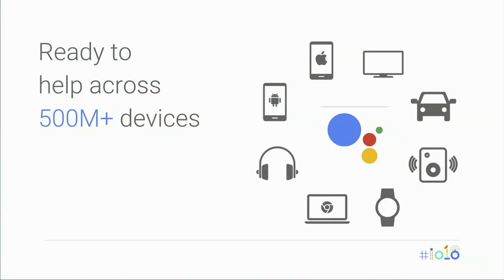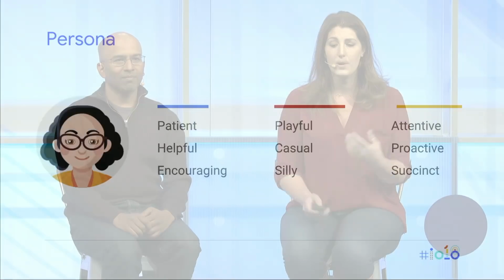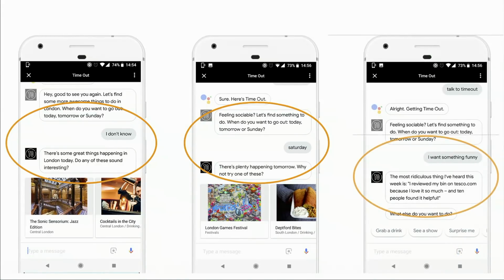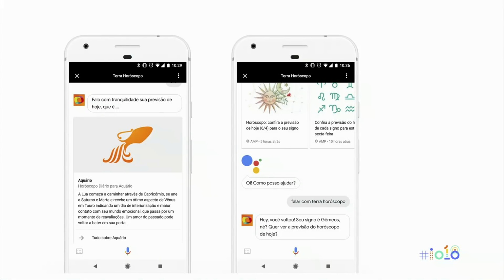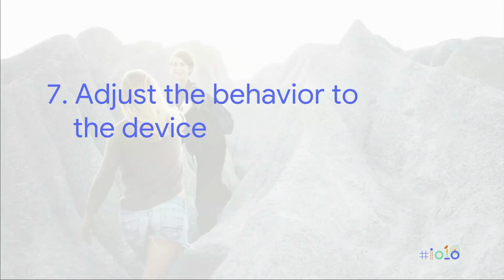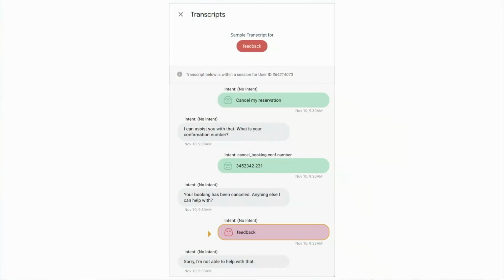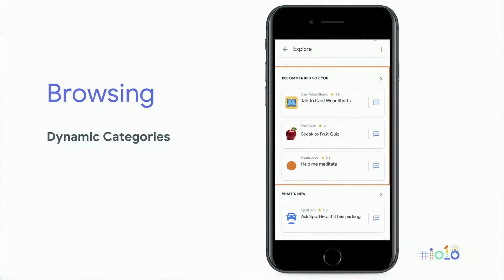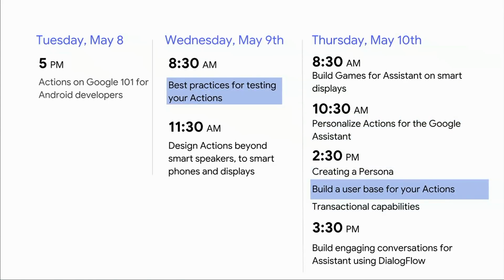[DEPRECATING] 10 tips for building better Actions (Google I/O '18)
This session will show off 10 tips for building great experiences for the Google Assistant. It’ll cover best practices for VUI design, look at strategies for making Actions multi-lingual, and demonstrate how developers can design for multiple device types at the same time.

io18 event: Google I/O 2018; re_ty: Publish; product: Actions On Google - General; fullname: Tori Burmeister, Sunil Vemuri; event: Google I/O 2018;